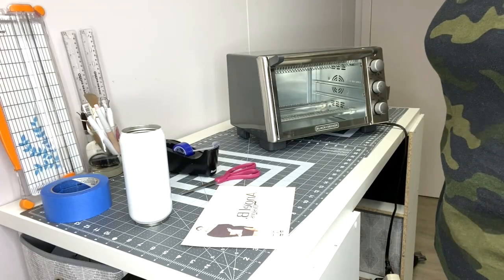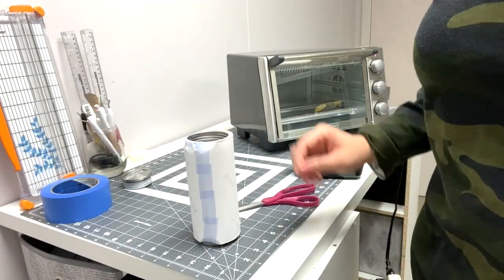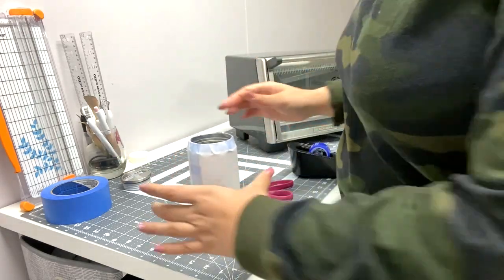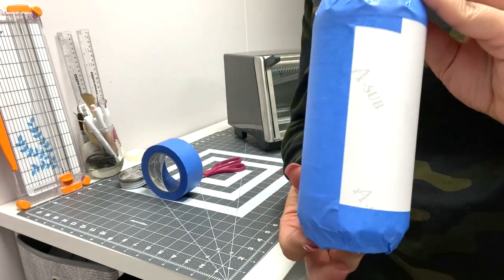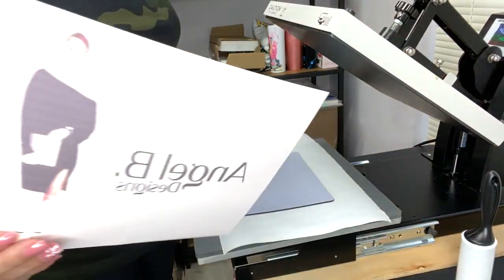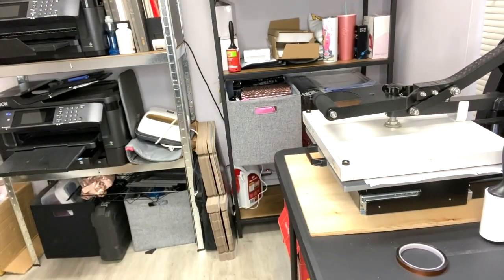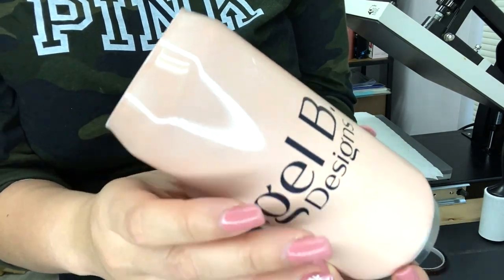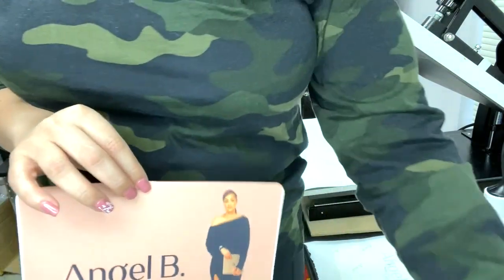Soda Can Tumbler: How to Sublimate it!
Hey everyone. Today, I'll be showing you how to sublimate a soda can tumbler and taper the edges to get full coverage.

Soda Can Tumbler
Mousepad: Etsy
Covection Oven
Heat Tape
Painters Tape
Butcher Paper
Butcher Paper Cutter
Heat Press: 15x15 signature heat press from heat press nation